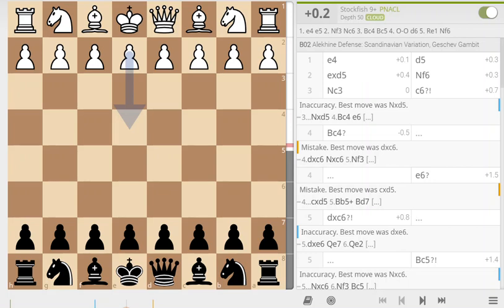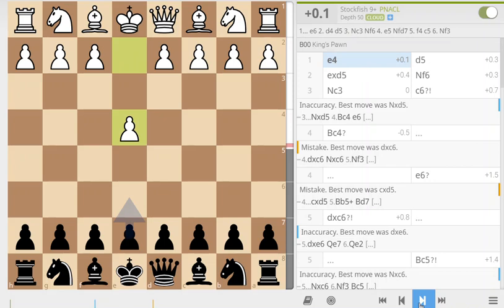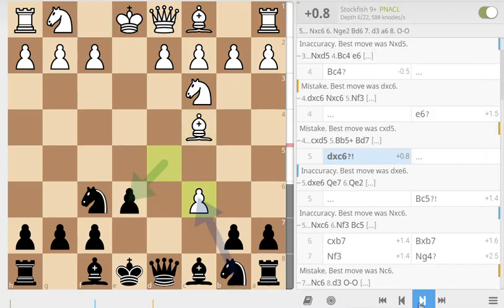Alkehine Defense Scandinavian Variation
white loses while trying to play trick chess and violating opening principles